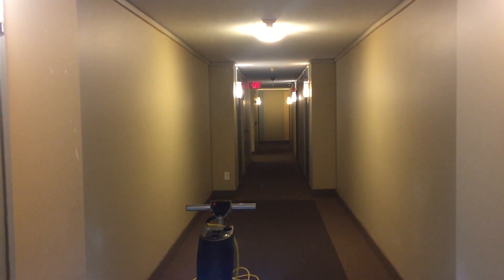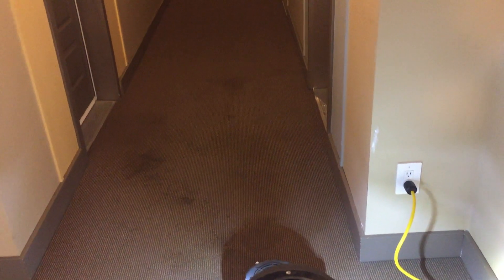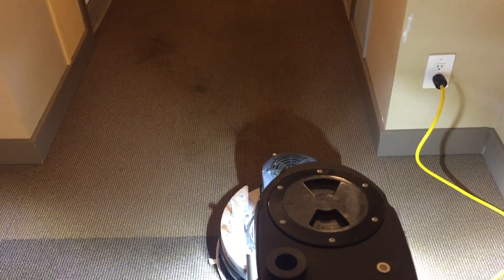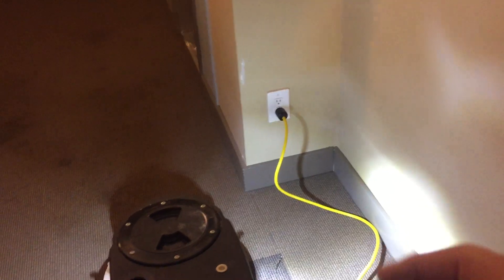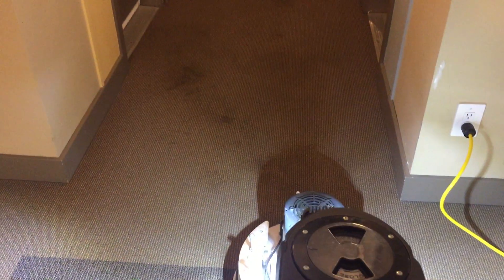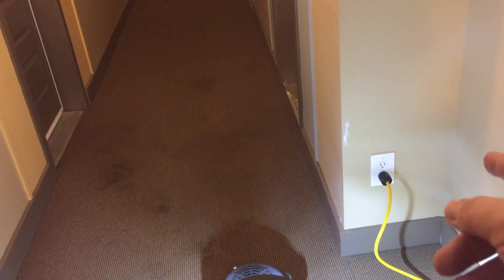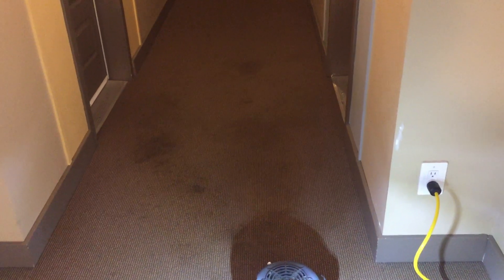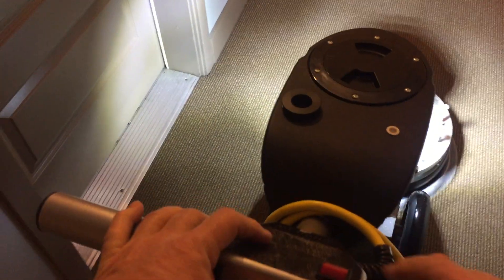Oxy-Dry cord management with the wheels down OP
Dealing with the long power cord when doing hallways can be a little frustrating but this video will show some basic tips on how to deal with this challenge. With the wheels down OP or even a Cimex the best approach is to use the machine like an electric lawnmower and always work away from the plug in point. As those of us who have owned electric lawnmowers know it is not good idea to run over the power cord as that can create interesting results you would rather avoid. Using a Rotary is a little simpler in these situations as we usually swing the machine back and forth moving forward and have the power cord trailing behind. Ex HWE operators tend to use a Rotary in reverse working backwards but that is very inefficient as you would be constantly running into the power cord and need to kick it away as you move. I say in the beginning of the video I pre treated with Surround but I misspoke and meant to say Suspend, a pretreatment made by Esteam.